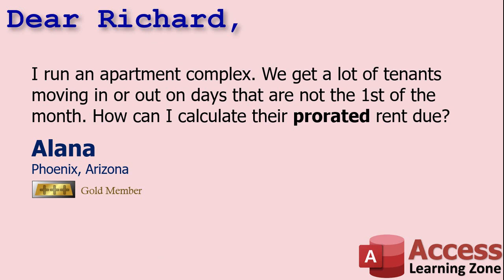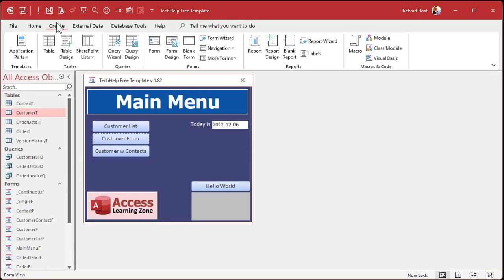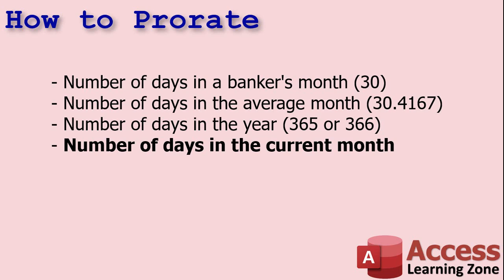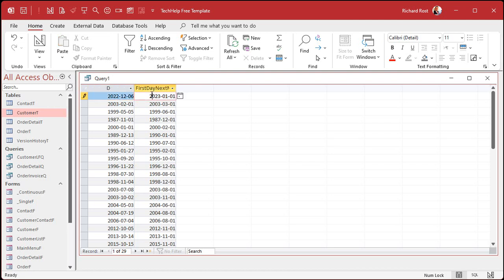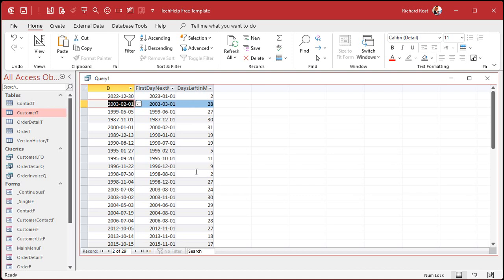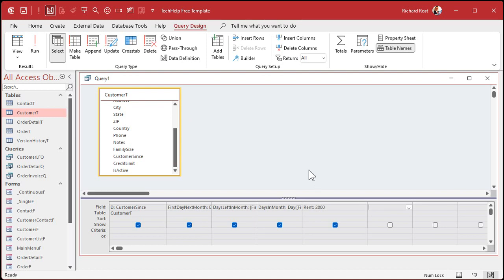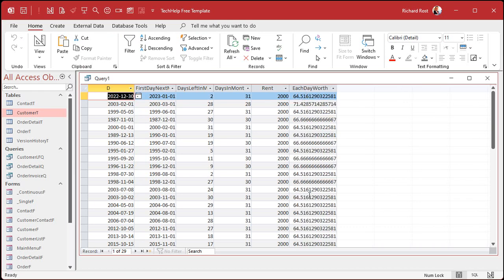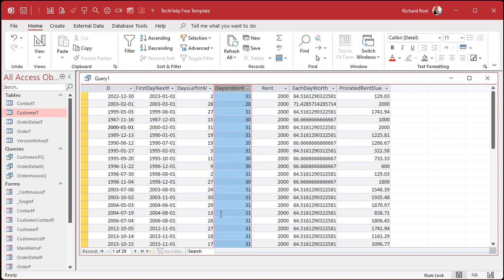How to Calculate Prorated Rent in Microsoft Access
In this Microsoft Access tutorial, I will show you how to calculate prorated rent (or utilities, or whatever else you want) using simple query calculations and some date functions.

Alana from Phoenix, Arizona (a Gold Member) asks: I run an apartment complex. We get a lot of tenants moving in or out on days that are not the 1st of the month. How can I calculate their prorated rent due?

METHODS
Number of days in a banker's month (30)
Number of days in the average month (30.4167)
Number of days in the year (365 or 366)
Number of days in the current month

USAGE
FirstDayNextMonth: DateSerial(Year([D]),Month([D])+1,1)
DaysInMonth: Day([FirstDayNextMonth]-1)
DaysLeftInMonth: [FirstDayNextMonth]-[D]
Rent: 2000
EachDayWorth: [Rent]/[DaysInMonth]
ProratedRentDue: Round([EachDayWorth]*[DaysLeftInMonth],2)